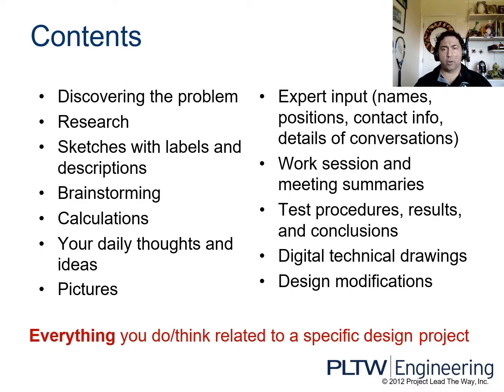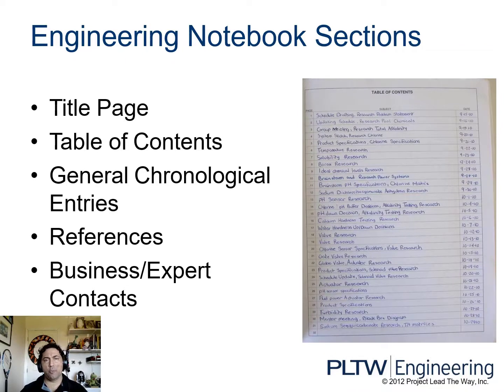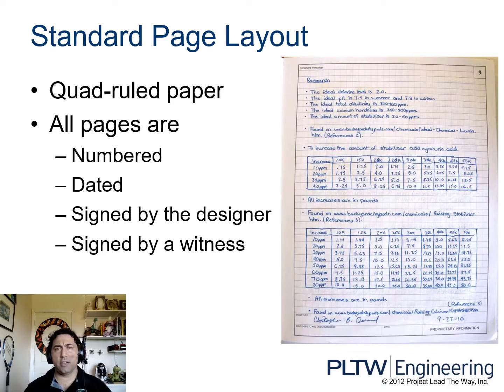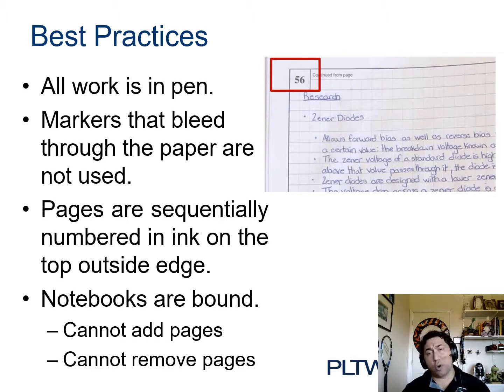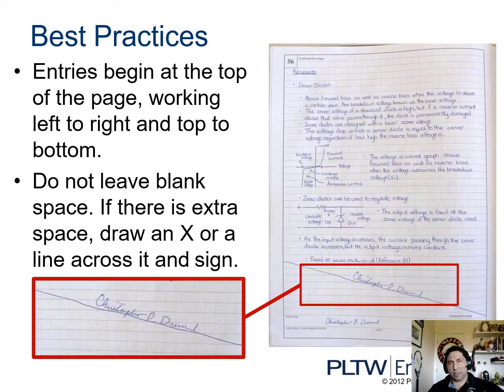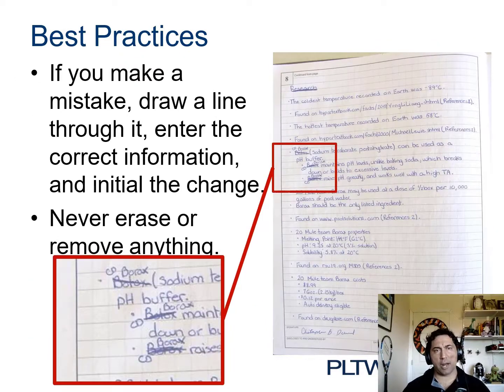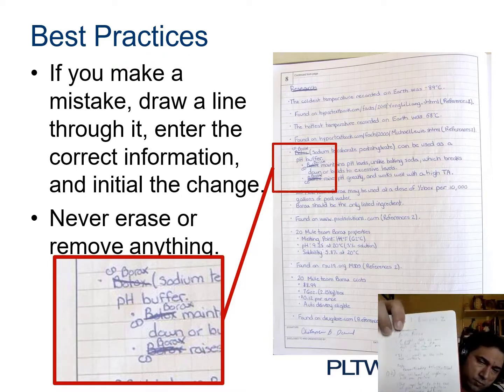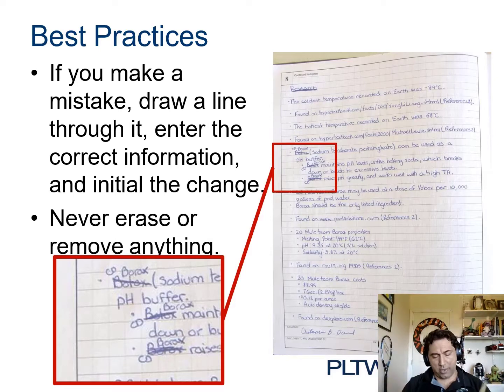Engineering Notebook Part 2 of 3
Notes on organization of engineering notebook Part 2 of 3.